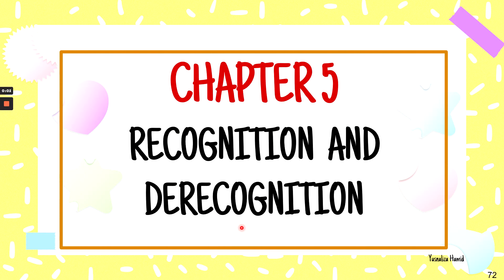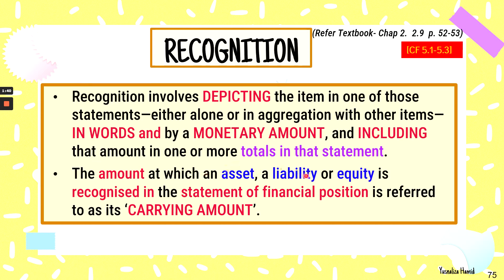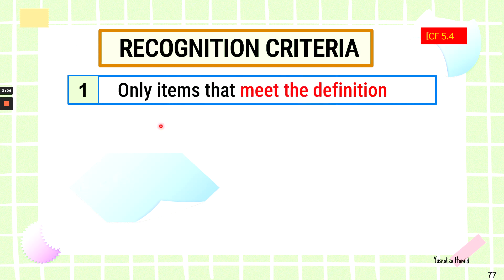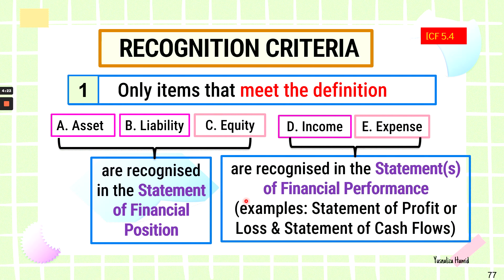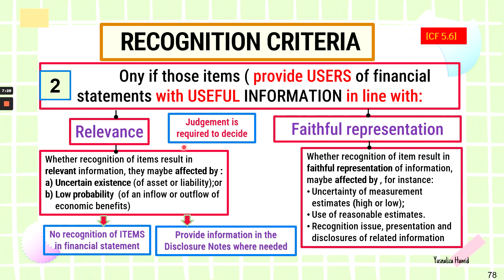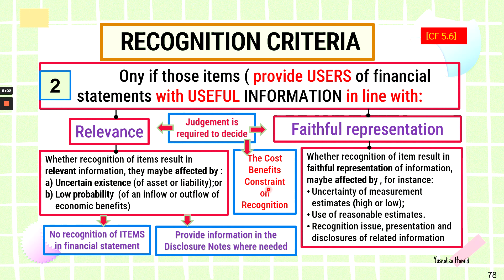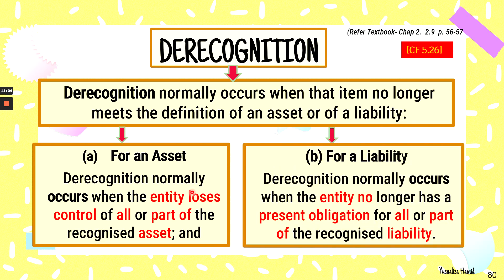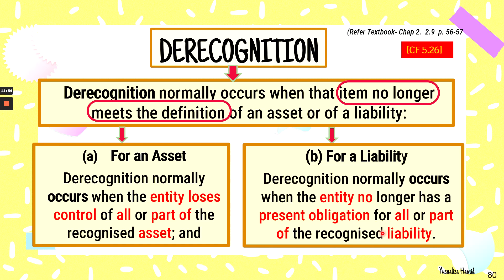5| CONCEPTUAL FRAMEWORK | CHAPTER 5 - RECOGNITION AND DERECOGNITION | FAR210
Chapter 5 of the Conceptual Framework for Financial Reporting prescribes reporting entity  guidance on:

1.Recognition process (to include) and derecognition (to exclude) of the elements (assets, liabilities, equity, income and expenses)in financial statements
2.Recognition criteria
3.Derecognition principles

MASB#IASB#MIA#IFRS#far410